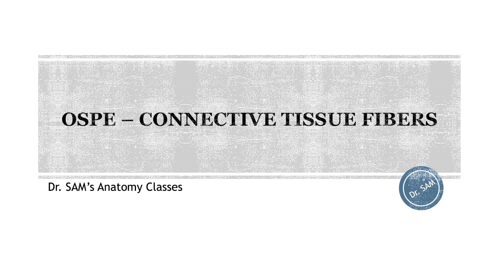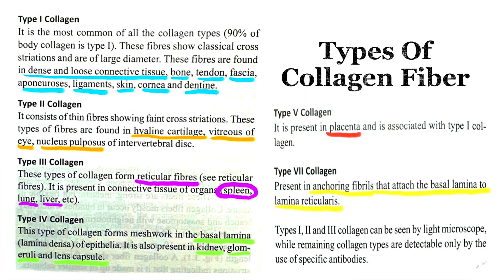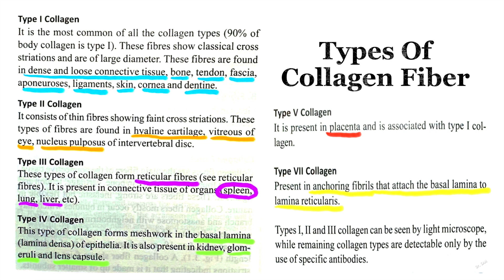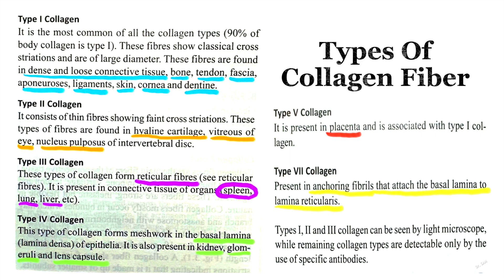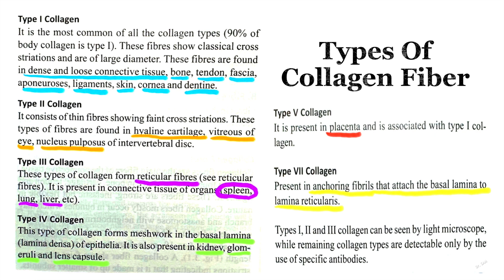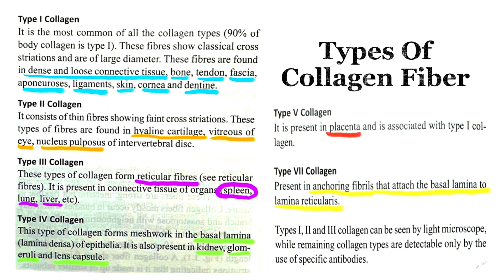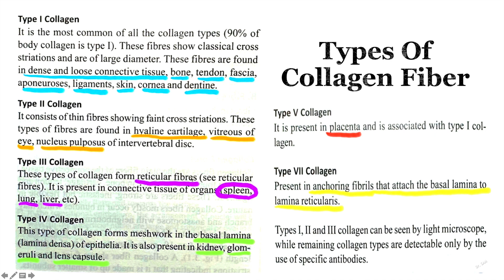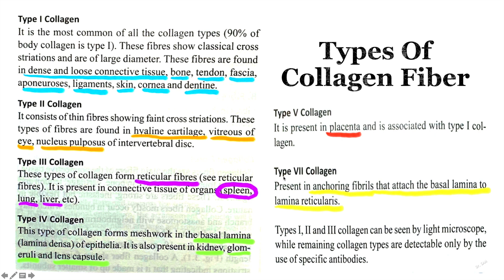Connective Tissue Fibers, Types of collagen fibers, OSPE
OBJECTIVE STRUCTURED PRACTICAL EXAMINATION OSPE
CONNECTIVE TISSUE
ANATOMY MCQ
OSPE ON CONNECTIVE TISSUE FIBRES
COLLAGEN FIBERS ARE STRIATED FIBERS
ELASTIC FIBERS ARE UNSTRIATED FIBERS made up of elastin
TYPES OF COLLAGEN FIBERS
CLASSIFICATION OF COLLAGEN FIBERS
FUNCTIONS OF COLLAGEN FIBERS
EXAMPLES OF ALL TYPES OF COLLAGEN FIBERS
DIFFERENCES BETWEEN COLLAGEN AND ELASTIC FIBERS
DIFFERENTIATE BETWEEN ELASTIC AND COLLAGEN FIBERS
FIBERS IN CONNECTIVE TISSUE
HISTOLOGY OF CONNECTIVE TISSUE
COMPONENTS OF CONNECTIVE TISSUE
RETICULAR FIBERS ARE TYPE III COLLAGEN FIBERS
COLLAGEN TYPE 3 ARE RETICULAR FIBRES
OSPE on collagen fibres
OSPE on elastic fibres
OSPE on reticular fibres
Examples of collagen type 1 fibers (type I) - Bone, Deep fascia, Superficial fascia, Fibrocartilage, Ligaments, Tendons, Aponeurosis, Inter-muscular septum, Interosseous membrane, Periosteum, Joint capsule, Duramater, Dermis of skin, Cornea, Dentine
Examples of collagen type 2 fibres (type II) - Hyaline cartilage, Vitreous humour, Nucleus pulposus
Examples of collagen type 3 fibers (type III) or examples of reticular fibers - Spleen, Thymus, Liver, Lungs, Kidney, Lymph nodes
Examples of collagen type 4 fibres (type IV) - Basement membrane, Glomerulus, Lens capsule
Examples of collagen type 5 fibers (type V) - Placenta
Examples of collagen type 7 fibres (type VII) - Anchoring filaments
ANATOMY MCQ TEST ON CONNECTIVE TISSUE
OSPE with explanation
ANATOMY MCQ with explanation
Learning anatomy the easiest way
Learn anatomy on mobile
Watch anatomy lectures on TV
How to learn and revise anatomy at home during this lockdown period in covid 19 pandemic
learning anatomy in a RETRO manner
What type of fibers are present in placenta?
Most common and most abundant collagen in human body is type 1 (type I)

By
Dr. SAM
Anatomy Professor